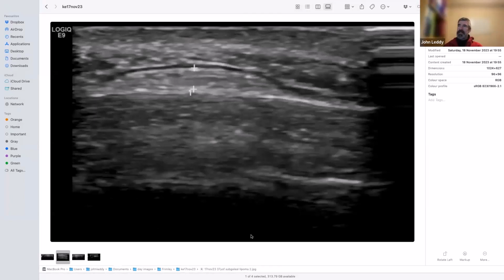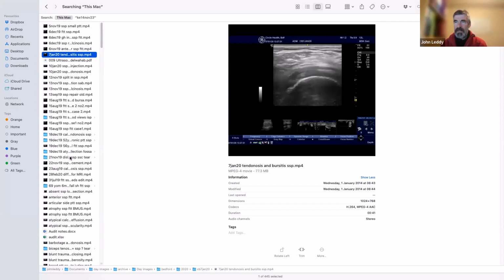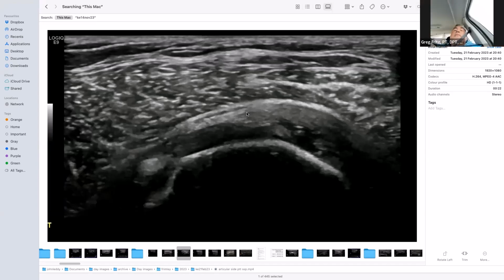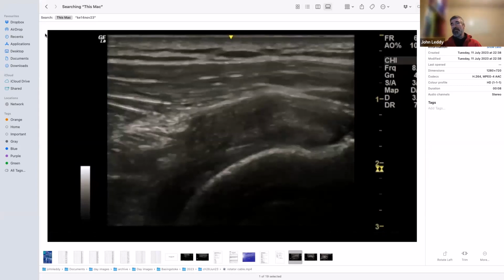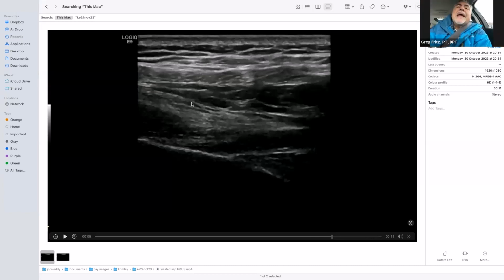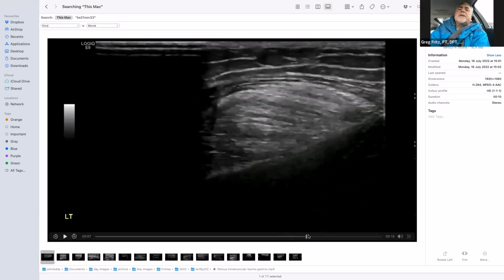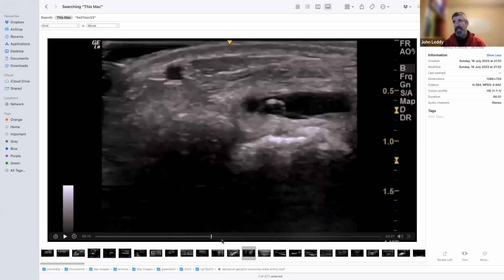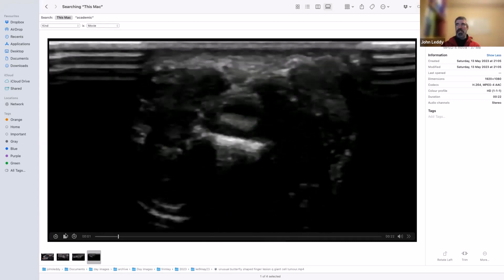Talking Ultrasound with John Leddy 40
I break away from my schedule to sit in my car for a noon discussion with my Mentor and friend John Leddy. He is a wealth of knowledge and has a deep bench of case studies to share. Scrub through my chatter to get his nuggets of comments.